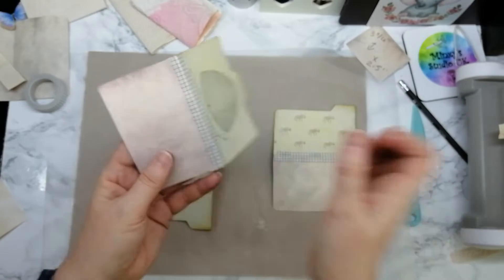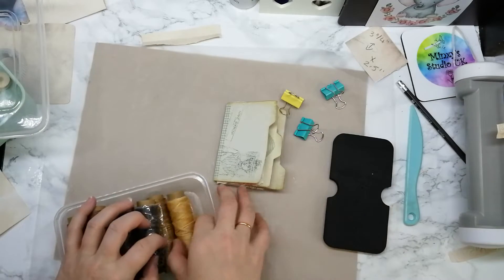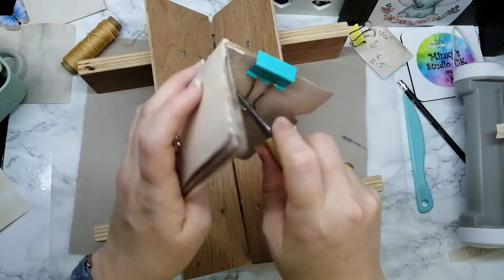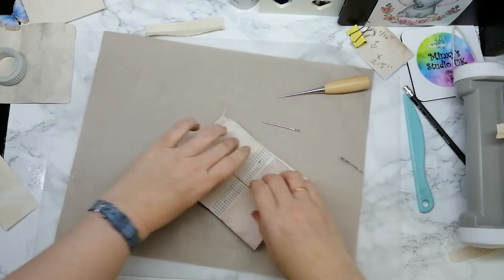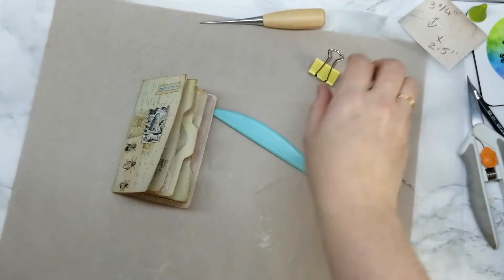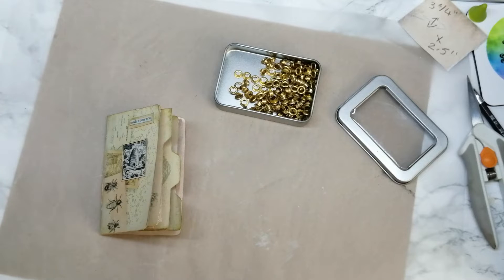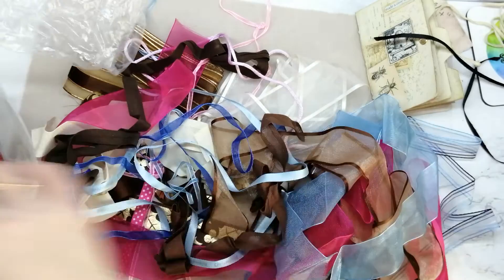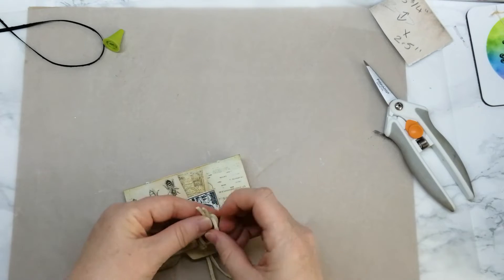Let's Make :: Pockets and a Mini Journal - Part 03 | DTP for Gi Kerr at Happiness in Crafting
Hey guys 🙋

Come and join me as I make some pockets and a mini journal as my October design team project for @GiKerr over at Happiness in Crafting.

The kit I am working with ::

Assorted Tab Pockets # 1

🌹 🦋 XOXO 🦋 🌹

🌹 🦋 XOXO 🦋 🌹

🌹 🦋 XOXO 🦋 🌹